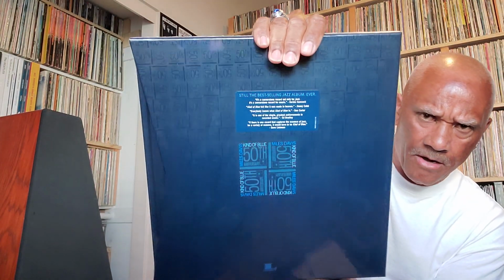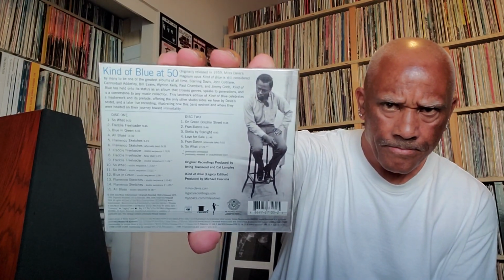Miles Davis Kind of Blue a Digital Comparison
Miles Davis Kind Of Blue a comparison between 9 digital sources

To see my music room and system tour and LP, CD SACD tour please click on the following link: